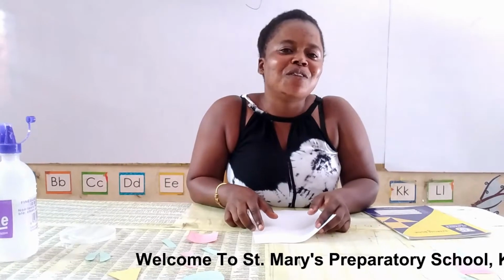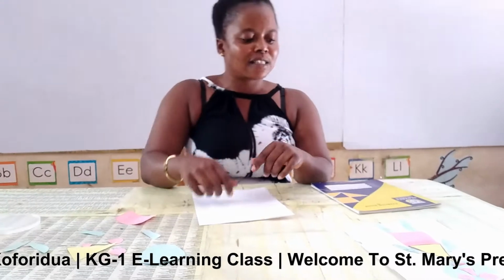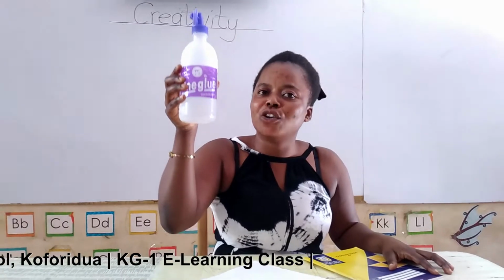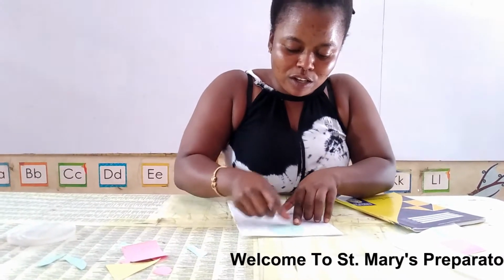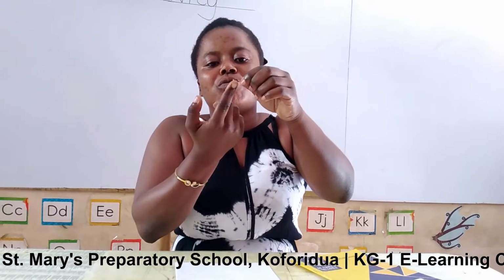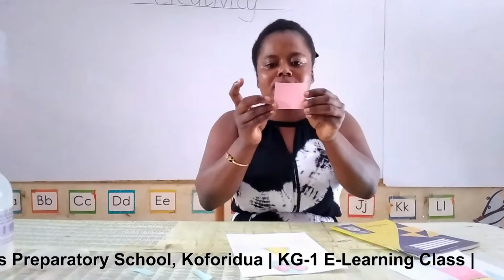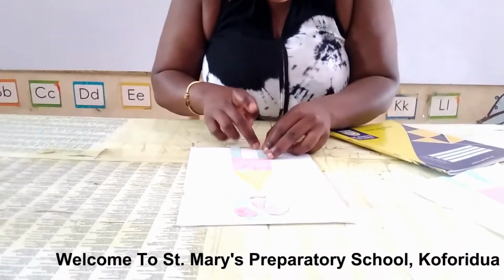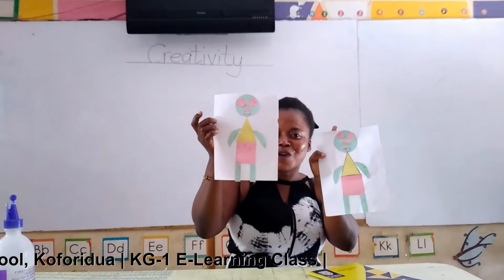USING SHAPES TO CREATE HUMAN BODY